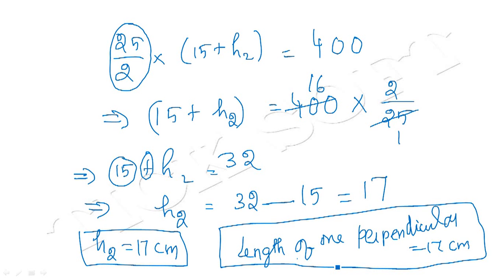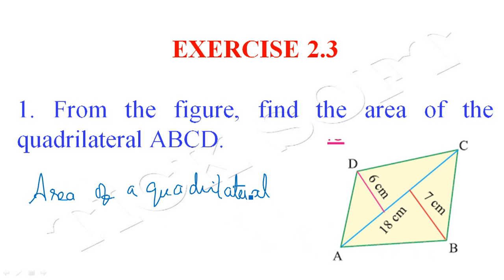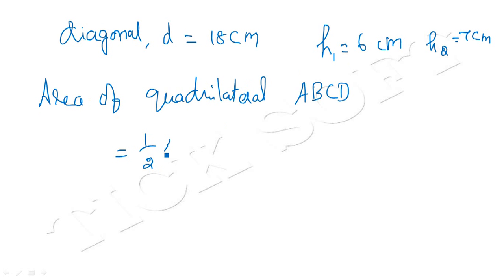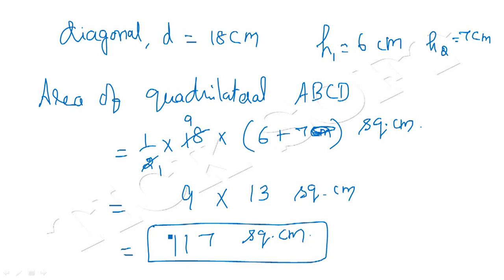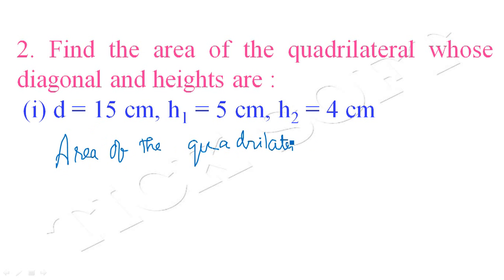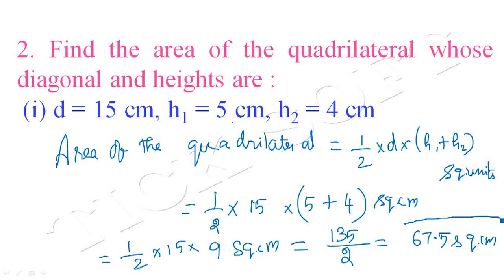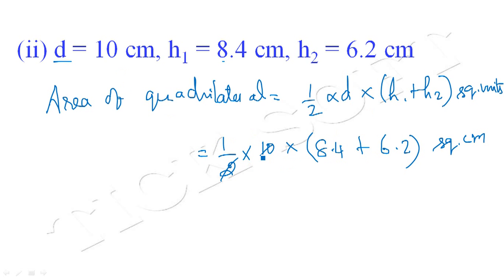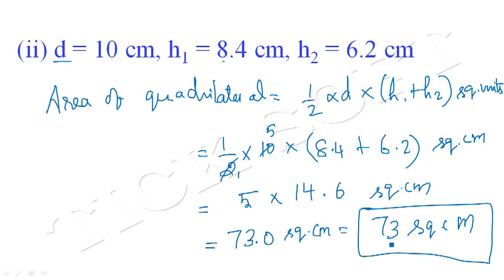7TH MATHS EM 2 TERM